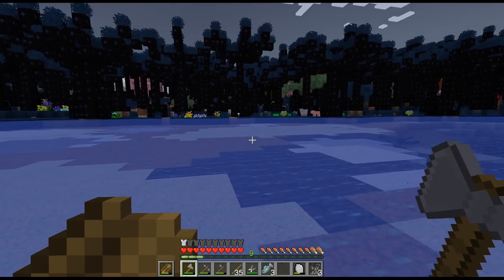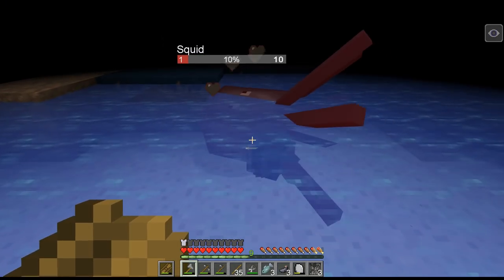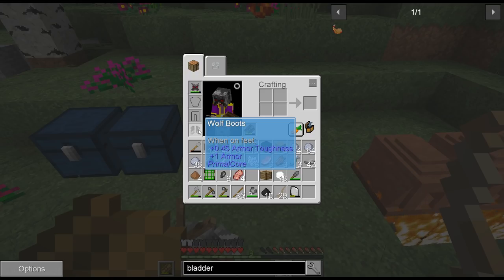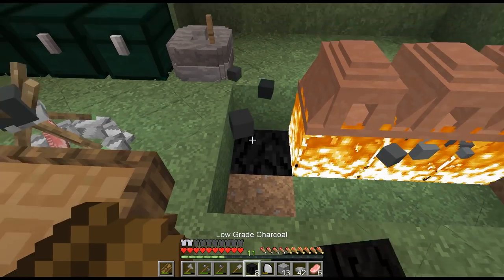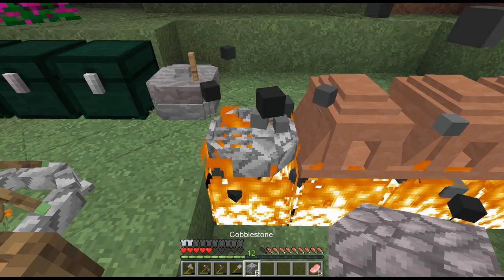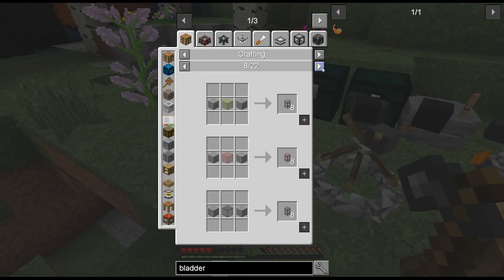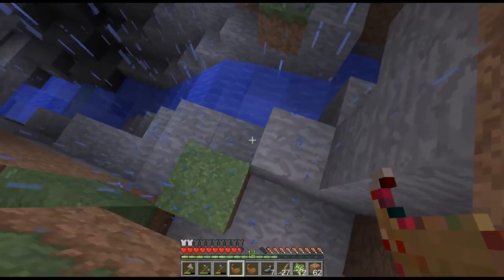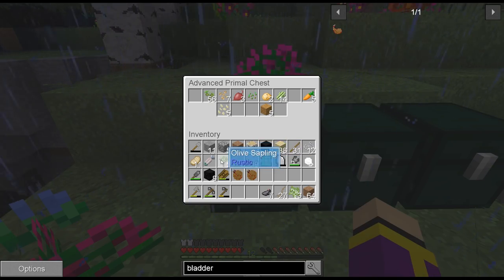Sevtech Ages 03 - Stone Grill, Salted Hide, River Island